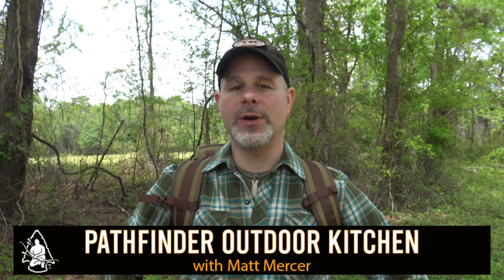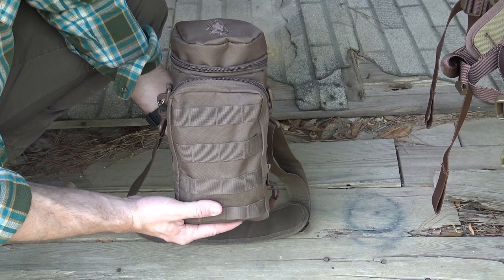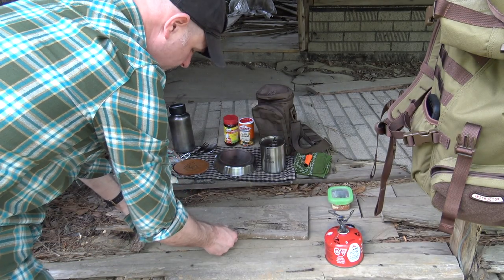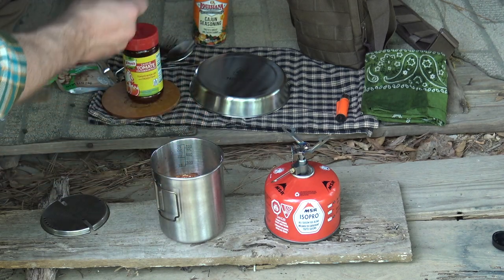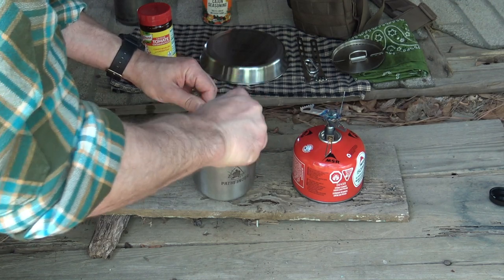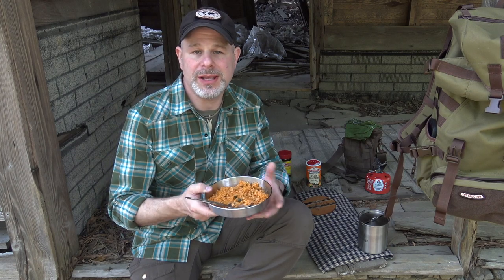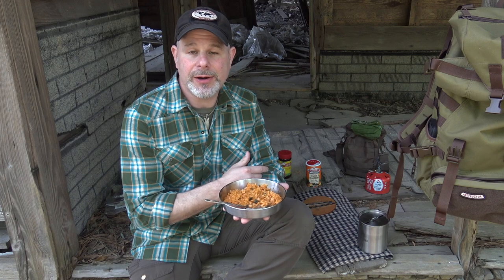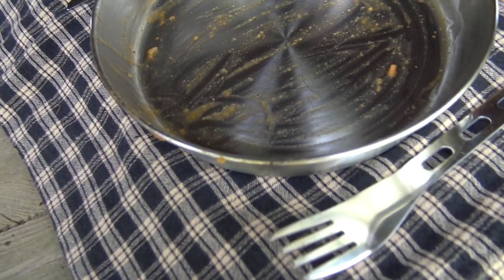Cajun Rice & Chicken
Join Matt Mercer for this delicious Cajun Rice & Chicken recipe. The setting of a building with a lot of history and early spring weather makes this outdoor cooking adventure that much more enjoyable. In this episode we will be using a variety of Pathfinder cooking gear. This Cajun Rice & Chicken recipe is ideal for a simple day hike. Make sure you give this one a try the next time you are enjoying some outdoor cooking.
Pathfinder Outdoor Kitchen: Episode 16 Cajun Rice & Chicken
Ingredients:
Cajun rice
At home
1tblsp tomato powder
1/2 cajin seasoning
3/4 c instant rice
1tblsp dried chopped onion
1-2tblsp dried bell peppers
On the trail
Cook with about 1 c water
Works well with summer sausage, or packaged chicken could use fresh bell peppers and onions if desired also good with black beans